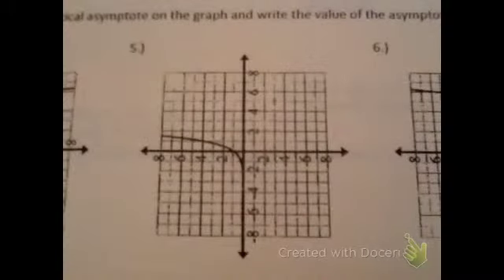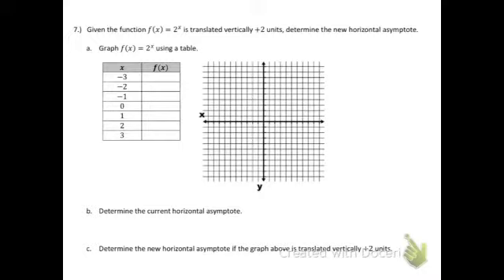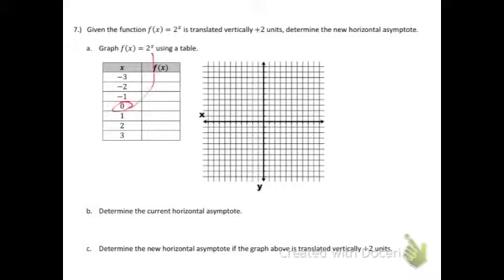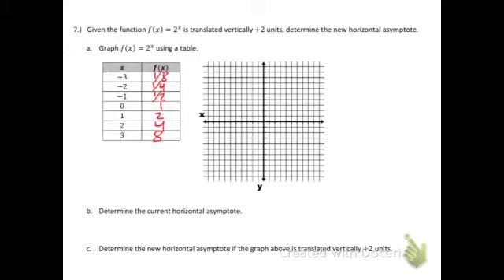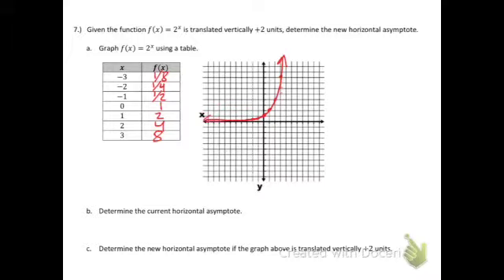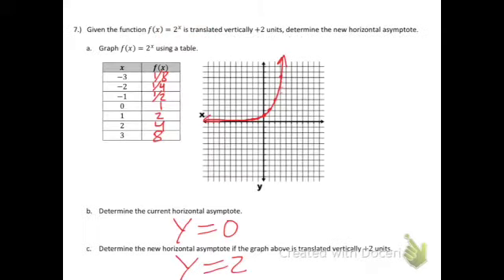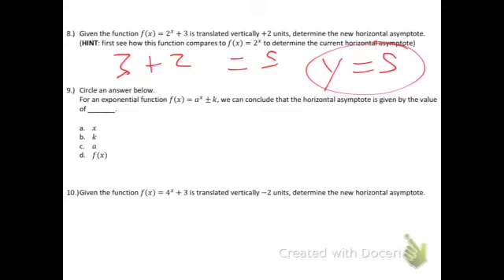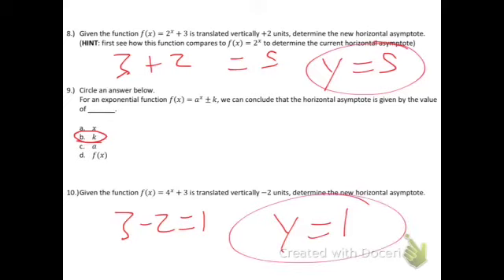Exponential functions and asymptotes ALL